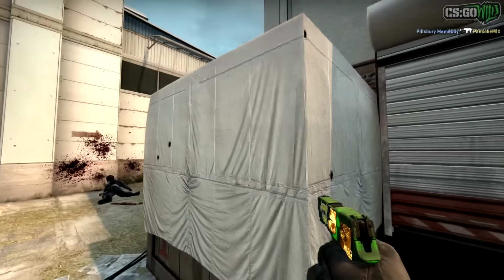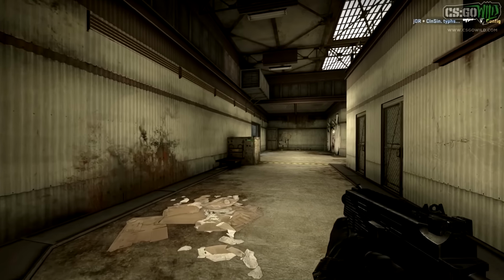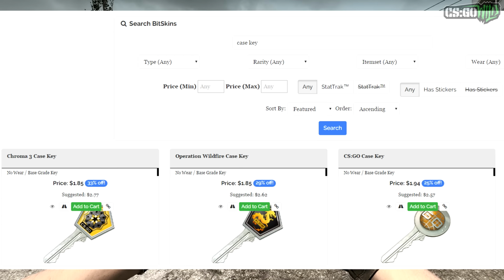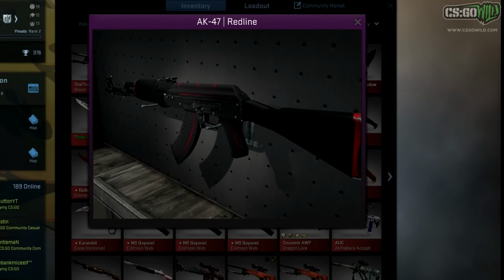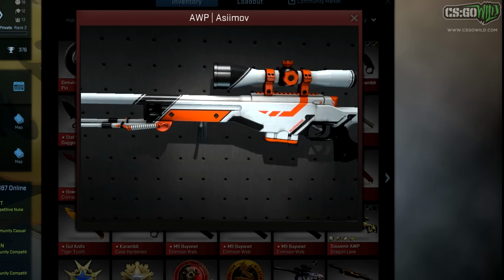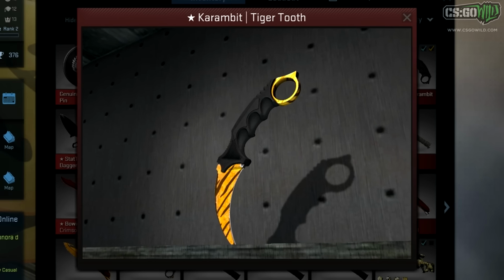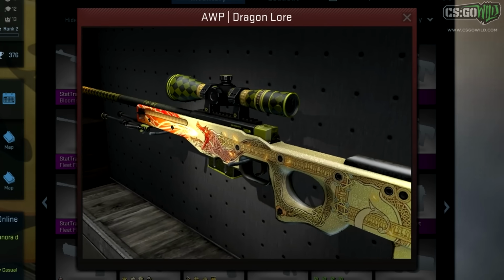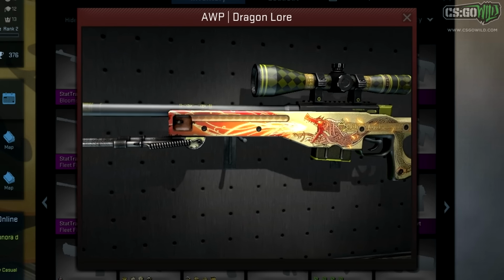CS:GO - The Easiest Items to Trade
After my video on the hardest items to trade, a video on the easiest skins to trade was highly requested.